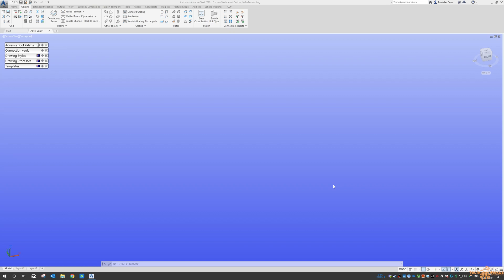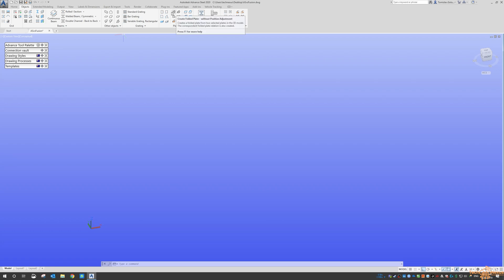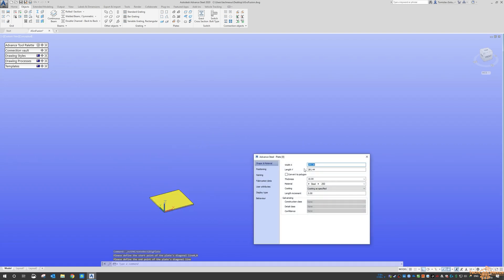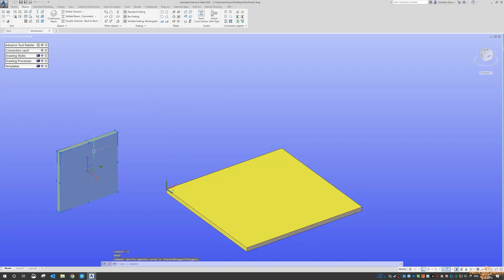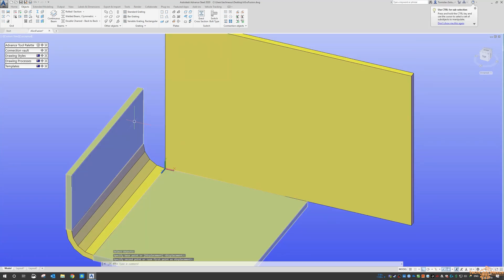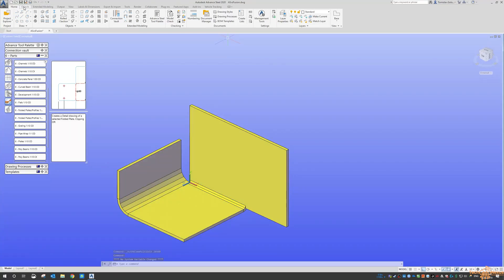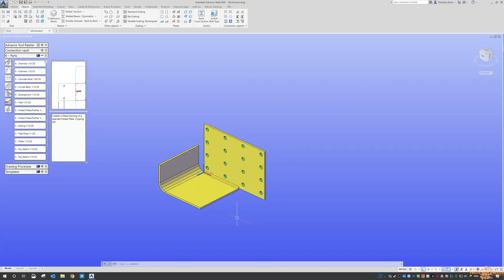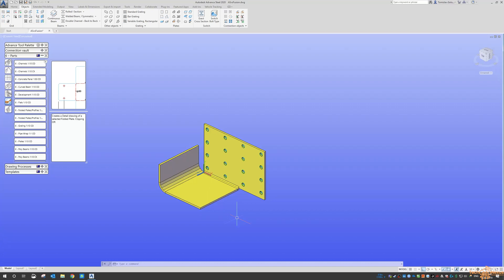Advance Steel vs Fusion for Platework - Part 1